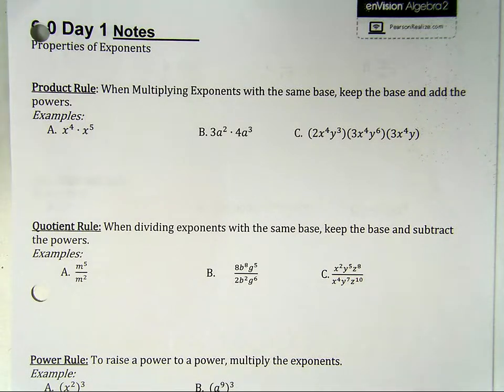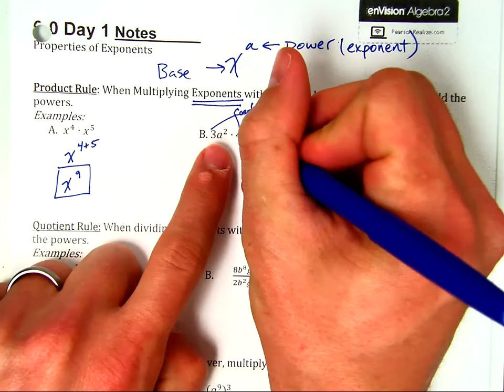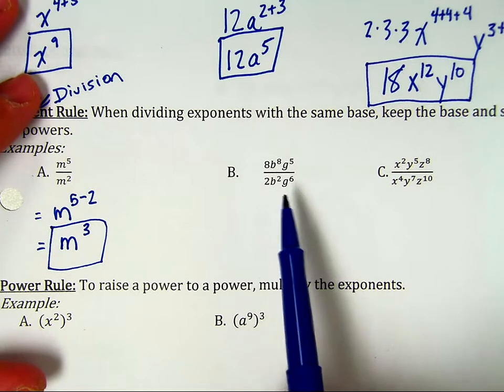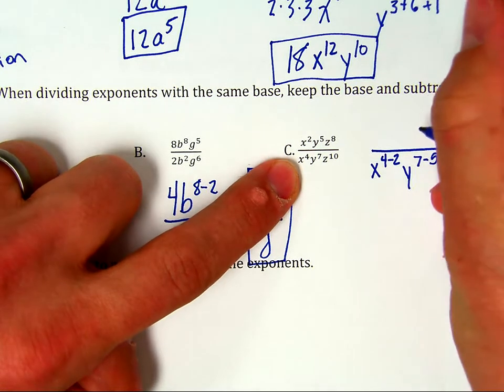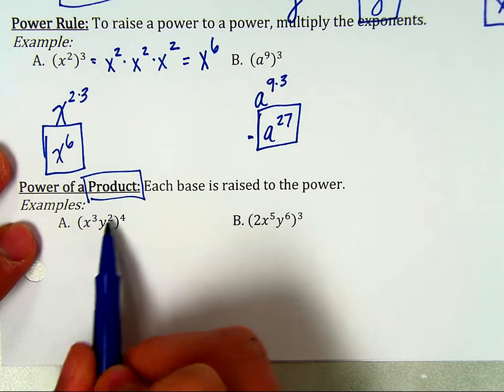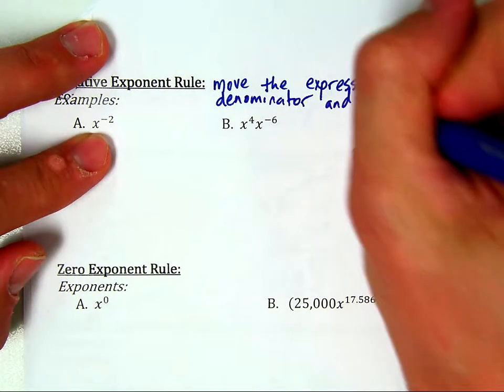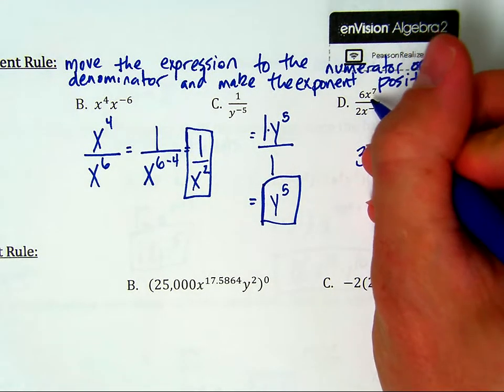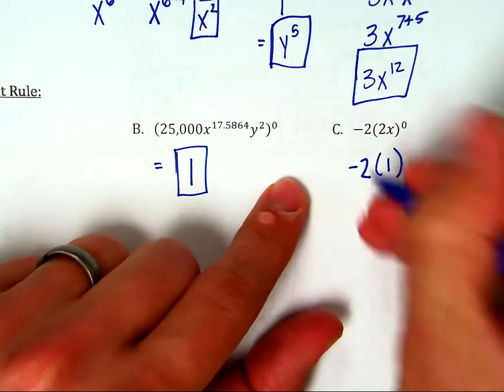6 0 Day 1 Properties of Exponents